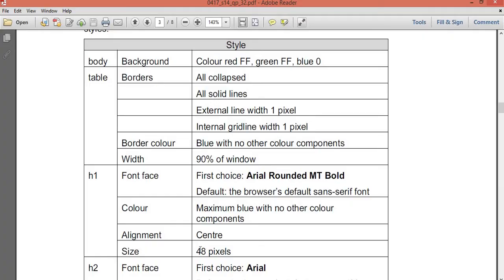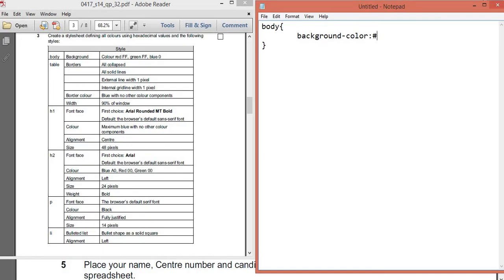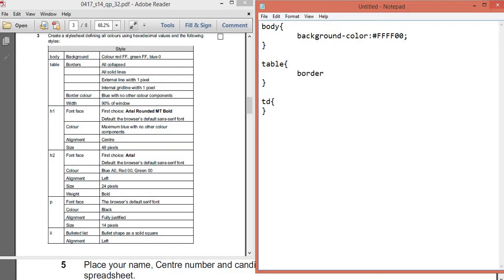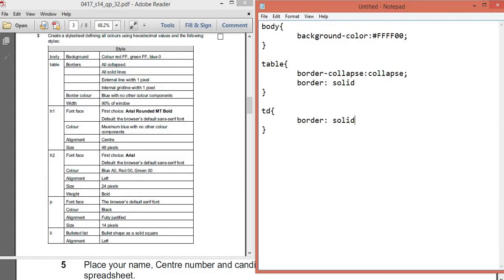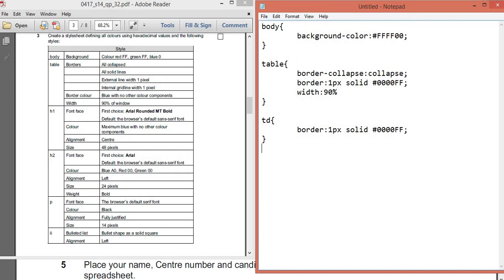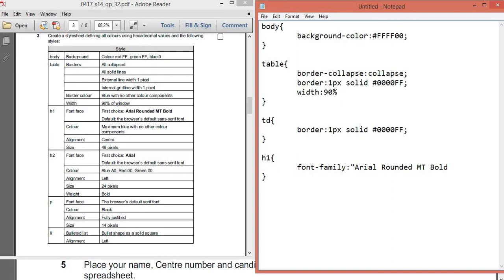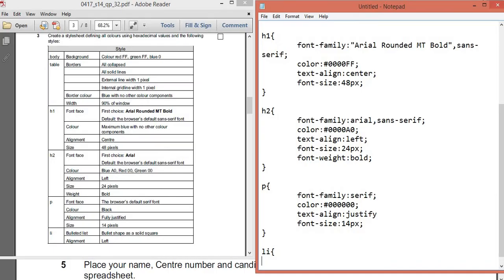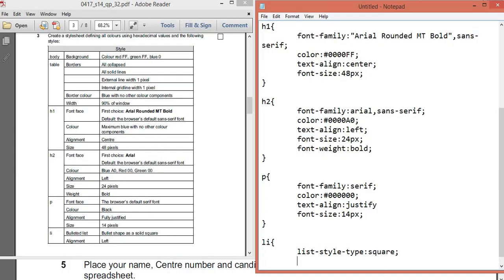CSS tutorial for IGCSE ICT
Basic things you need to remember in CSS when you are doing IGCSE ICT (0547)